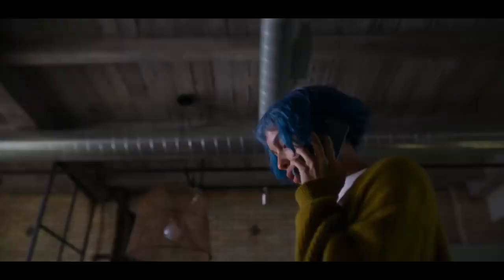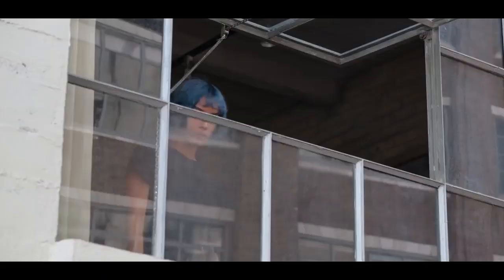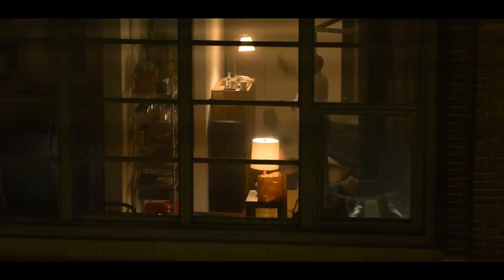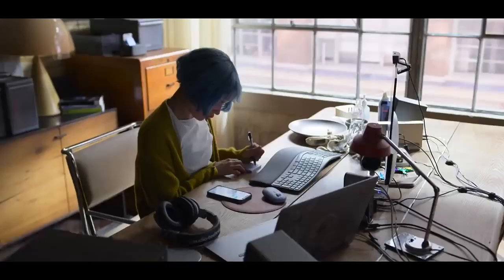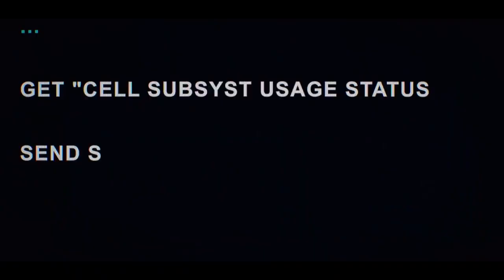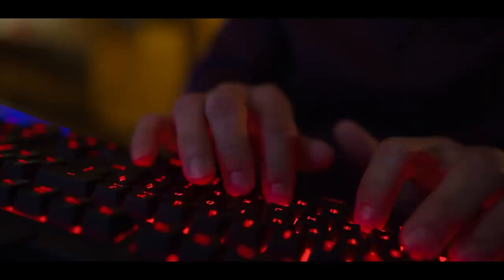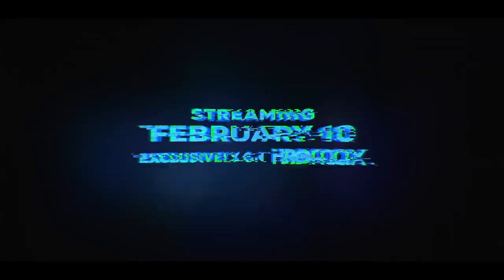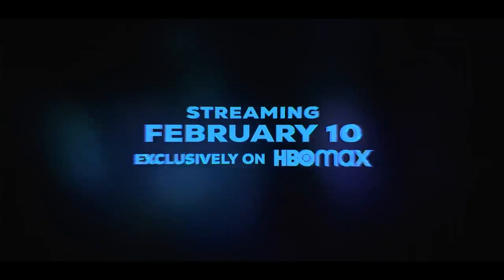Kimi Official Trailer (2022) - India de Beaufort, Derek DelGaudio, Sarai Koo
Check out the official Kimi Trailer starring India de Beaufort, Derek DelGaudio, Sarai Koo

UK Release Date: February 10, 2022
Starring: India de Beaufort, Derek DelGaudio, Sarai Koo
Directed By: Steven Soderbergh

Synopsis: An agoraphobic Seattle tech worker uncovers evidence of a crime.

Movie 101 delivers hot new trailers, teasers, and sneak peeks for all the best upcoming movies.